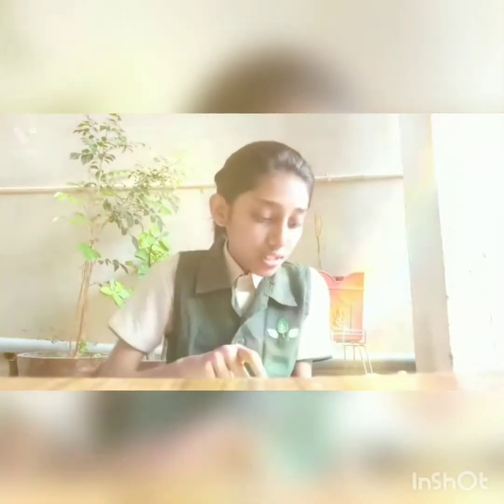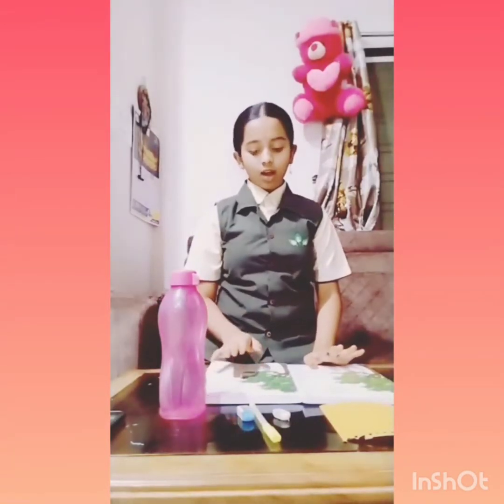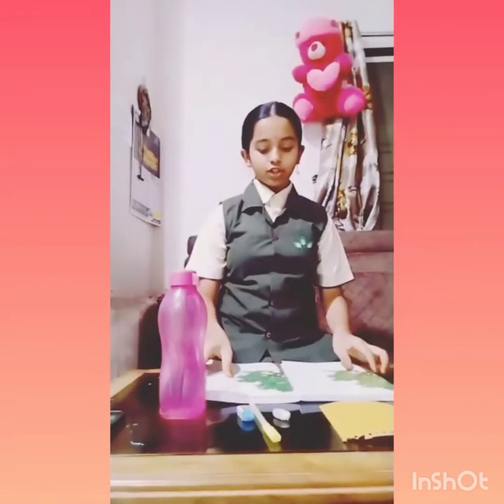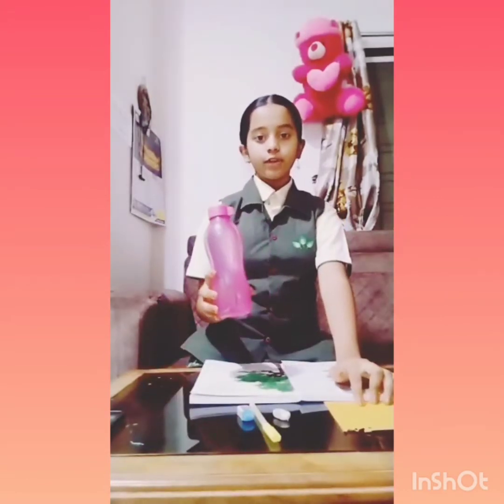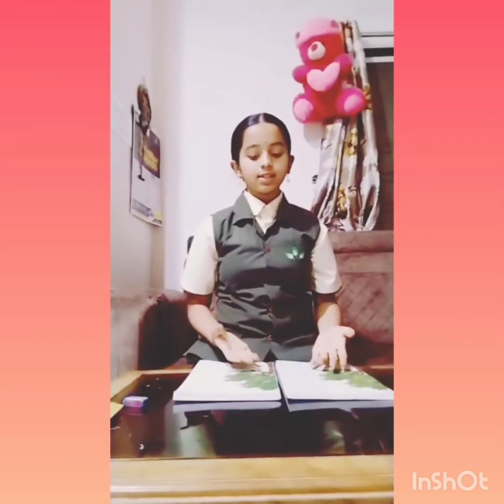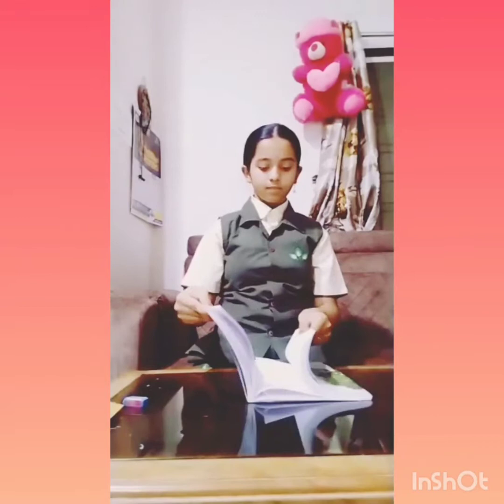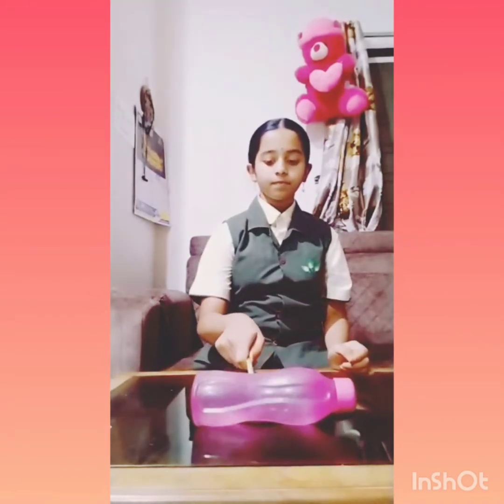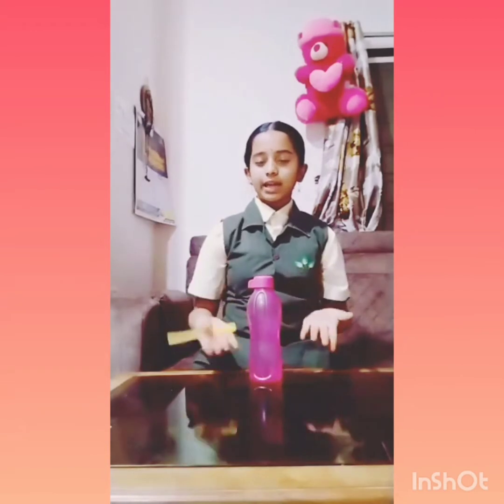Activity on Friction by Grade 8 Students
Sub : Science
Topic : Friction
A gem cannot be polished without friction.
Friction is the force resisting the relative motion of solid surfaces, fluid layers, and material elements sliding against each other.